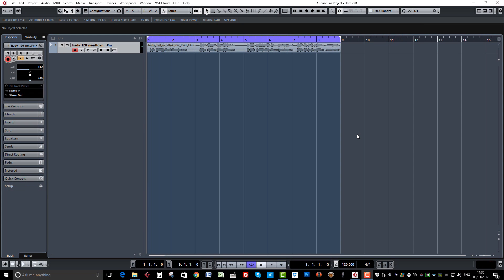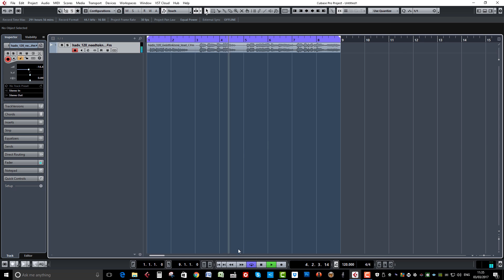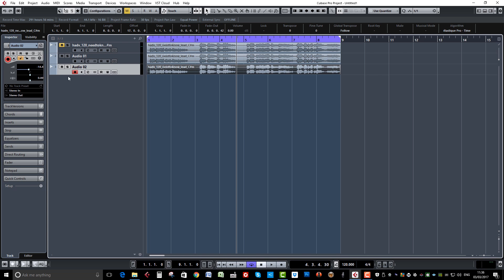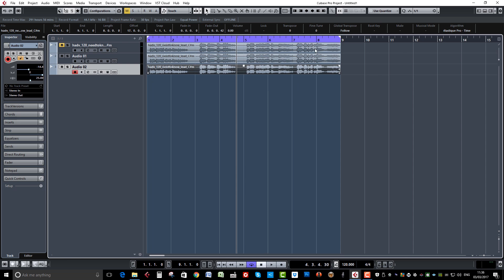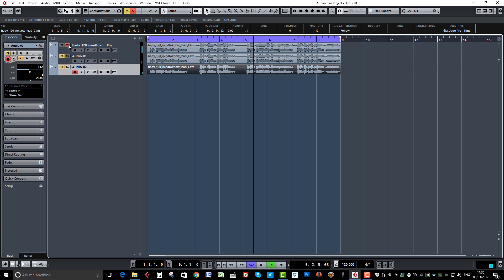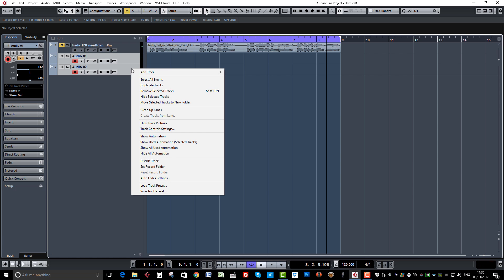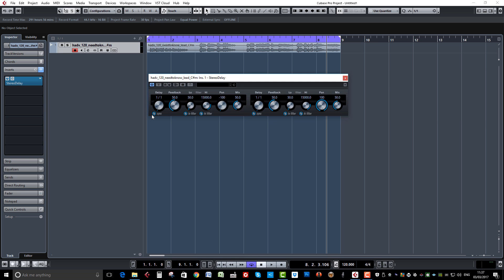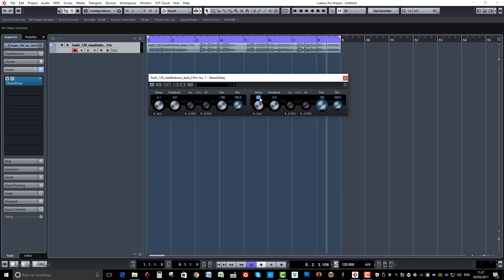Quick Tips Vocal Widening and Stereo Spread in Cubase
Quick Tips is a new set of videos from ADSR Pro.

Showing you how to get quick and effective results for your music productions.

We specialize in Steinberg Cubase tutorials but these can be used in all major DAWs

In this video we show you how to create take a vocal and give it some stereo width using some simple principles.